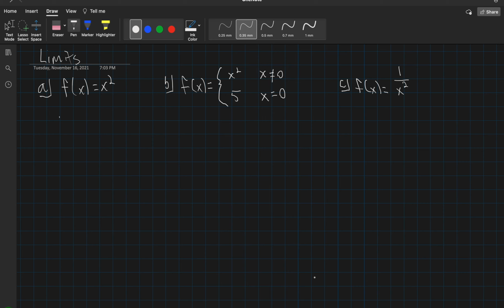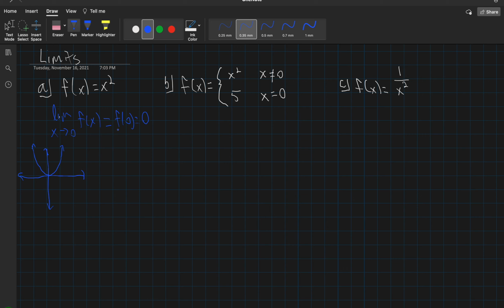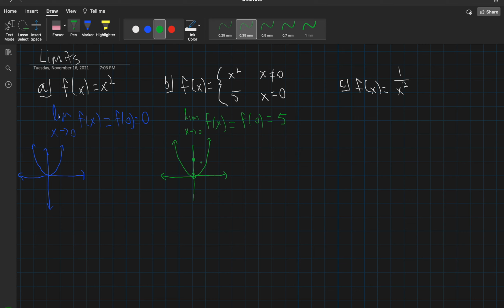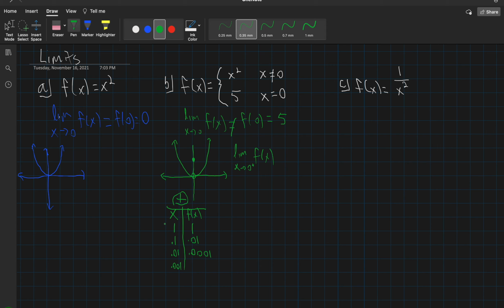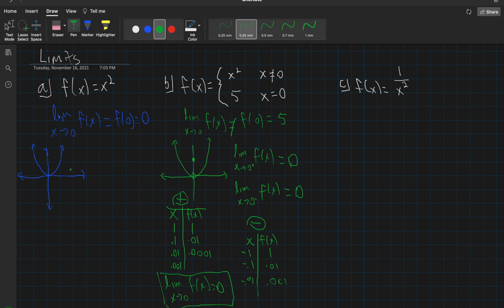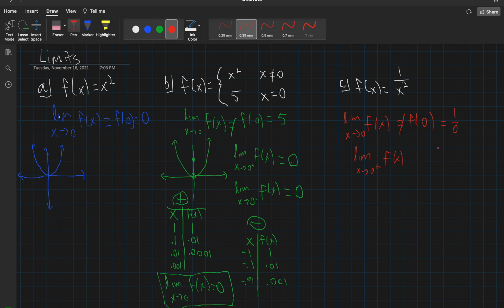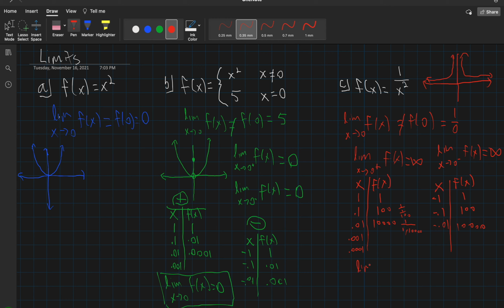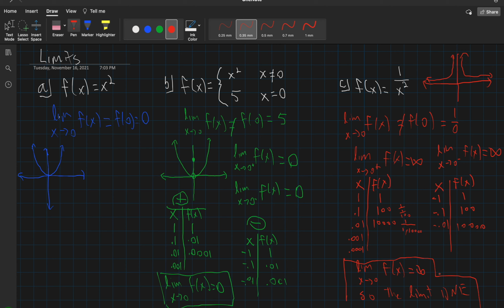Calculus I - Limits Examples 2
Some algebraic examples for figuring out limits of functions.  This video should teach that plugging in for the limit is a misleading tool.  It is preferable to get in the habit of approaching from the left and right to figure out the value of the limit.